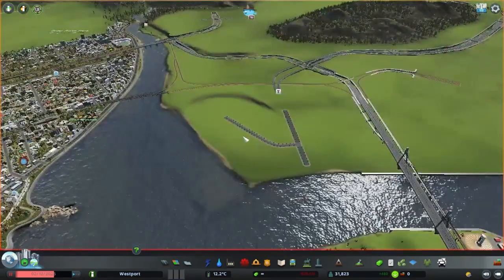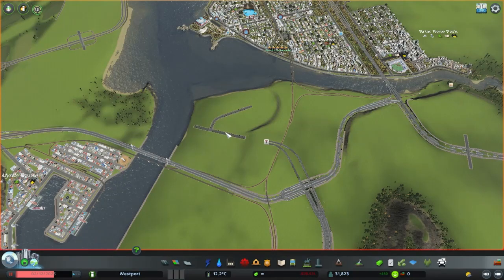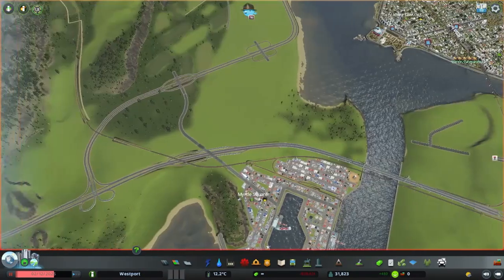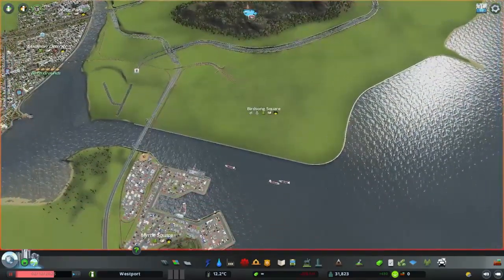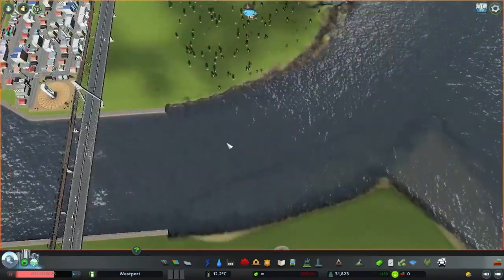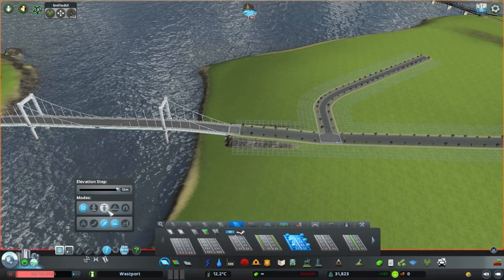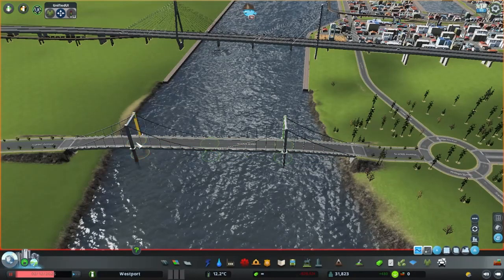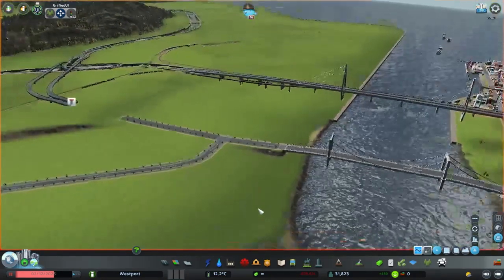University, and more infrastructure expanding - Cities: Skylines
Back in Cities Skylines and today we make a university district as well as upgrading the infrastructure